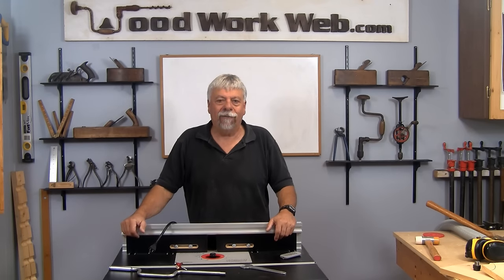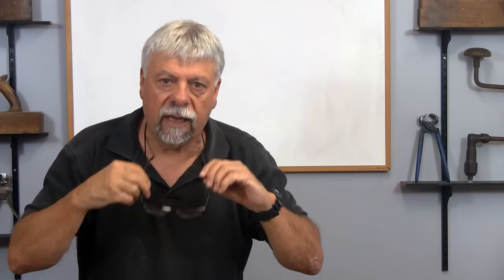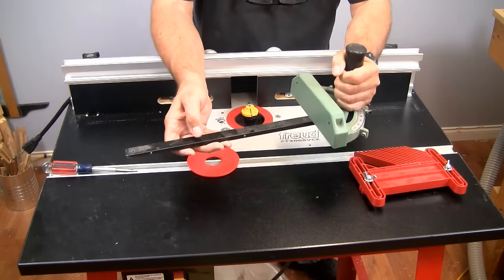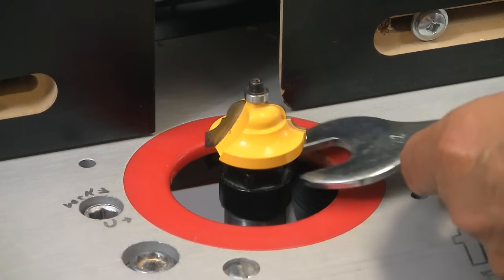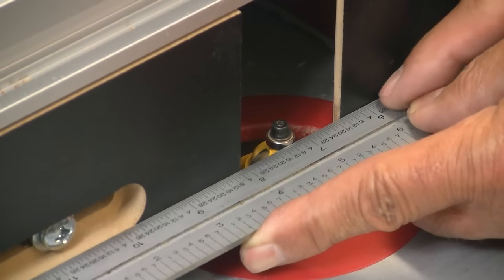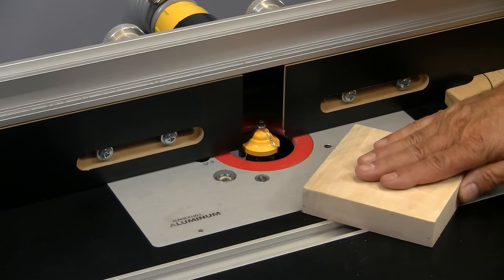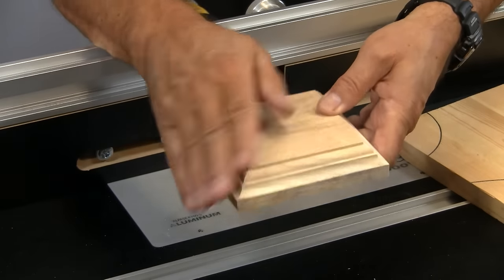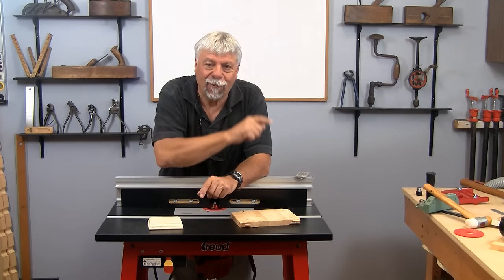How to Use a Wood Router Table - woodworkweb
To get the real value and use from a wood router, you really need to have router table. In this video, in 5 minutes we show what you need to know to use your router safely in a router table.